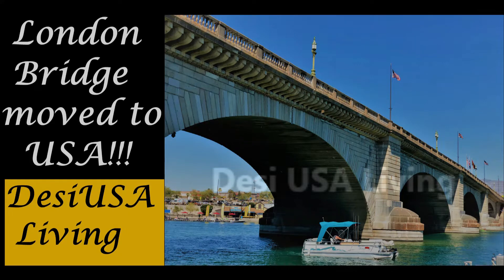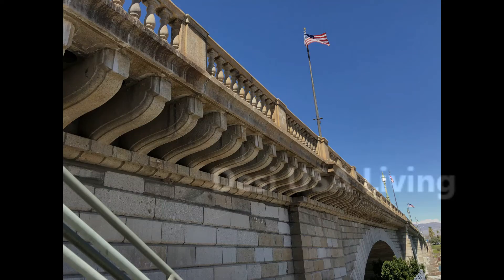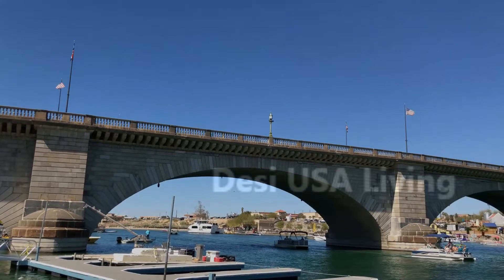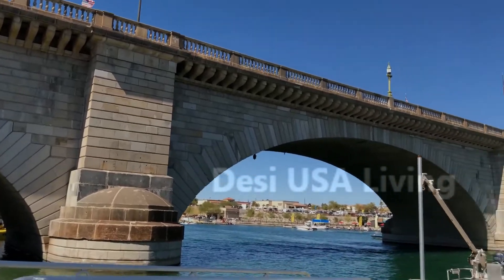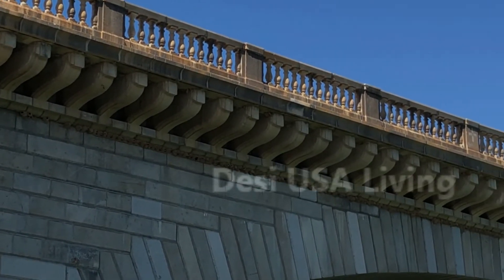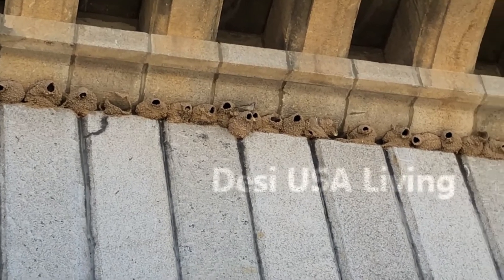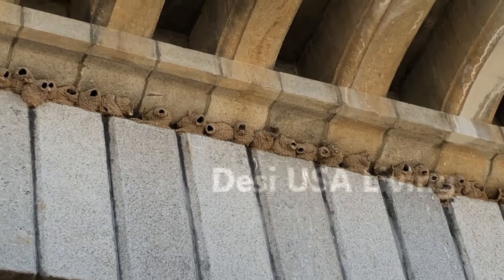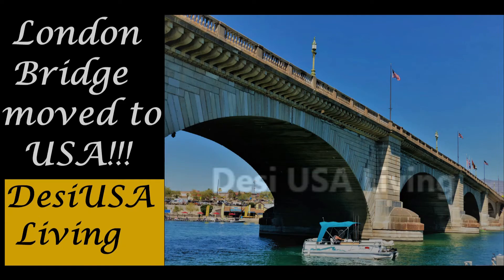London Bridge moved to USA | Lake Havasu City | Desi USA Living | Arizona Living